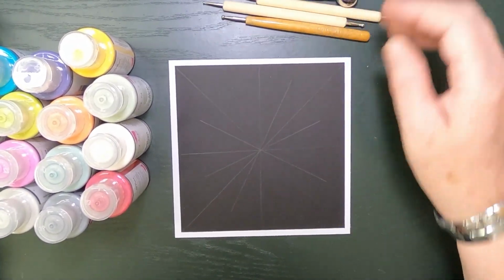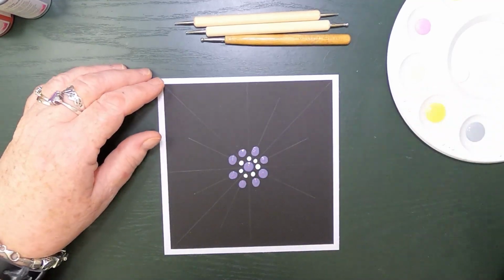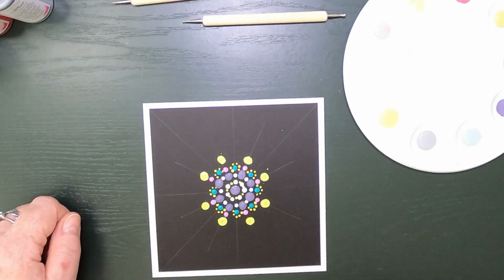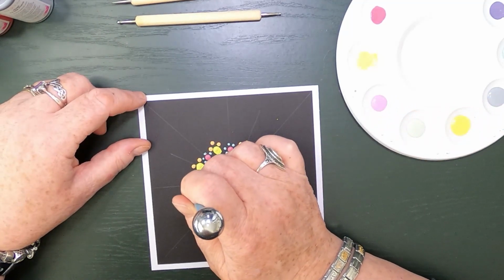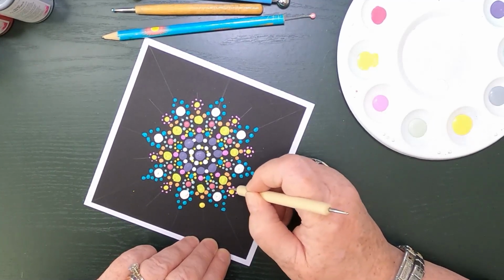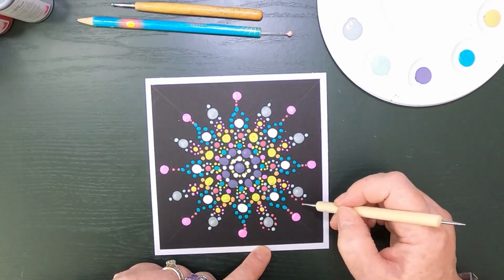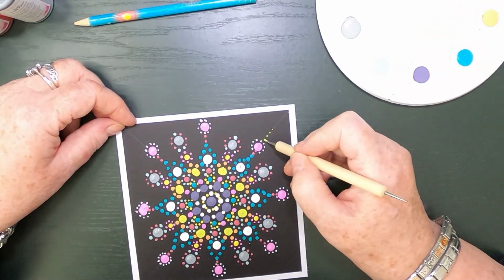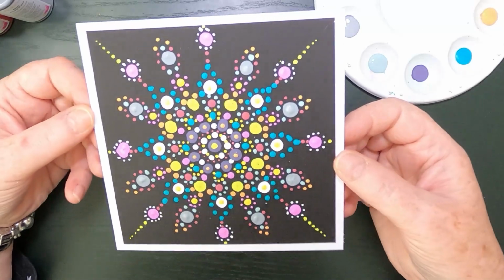'Going Dotty'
Angie’s next demo will be available soon for YouTube Channel Members! Membership is only £2.99 a month and helps us continue creating content. Join now to gain early access to all AngiesHappyHobby demos and shorts, and get a personal 'shout out' from Angie!

All products used and other details are listed in every demo. Just click "Read More" on the website or the 'downward arrow' on the mobile site to view the products and details.

Don't forget to 'Share' my work with your friends and family!

This piece is available on our Etsy Store, featuring original art, crafts, and a selection of Mylar Masks & Stencils exclusively designed, crafted, and produced by AngieD!

Items Used are available from Pink Ink Designs, Creative Expressions, and Craft Stockists Worldwide

Featuring:
Fesliyan Studios
Jesse Gallagher
Thank you all so much! Please support the musicians!!!

Remember:
Keep comments respectful and follow YouTube's Community Guidelines:

"Be Excellent To Each Other" - Abe Lincoln, Bill & Ted's Law
"They're not 'Mistakes', they're 'Features'" - Diskord23's Law